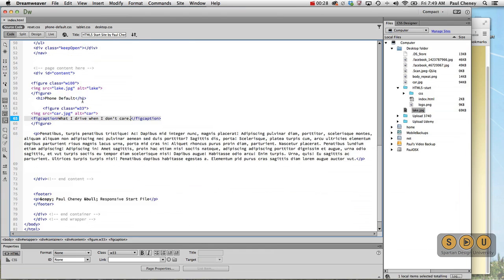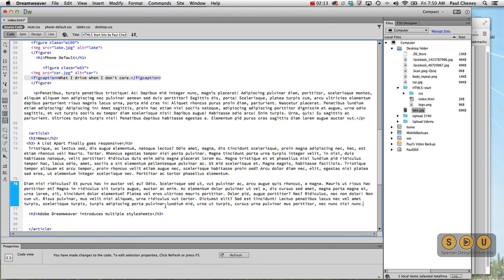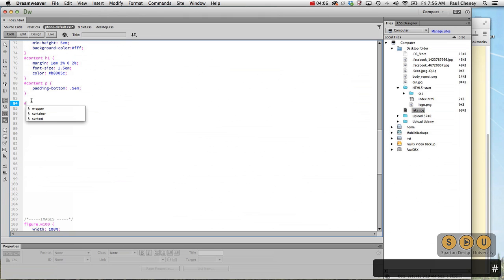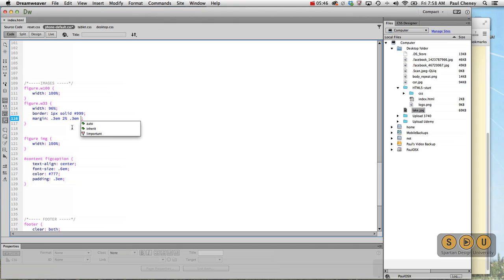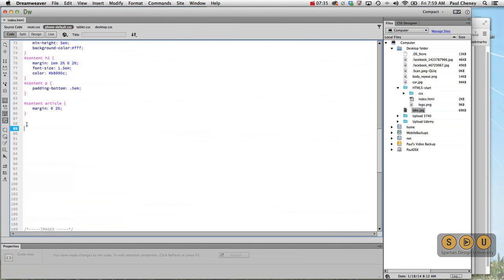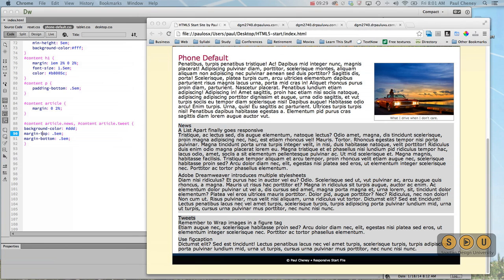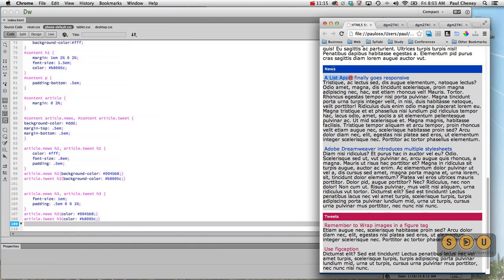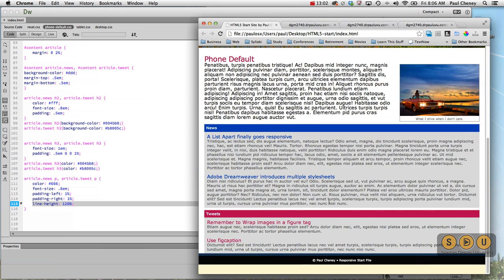21 Responsive Web Design with HTML5 and CSS3 Introduction